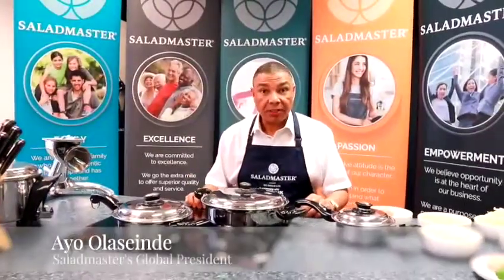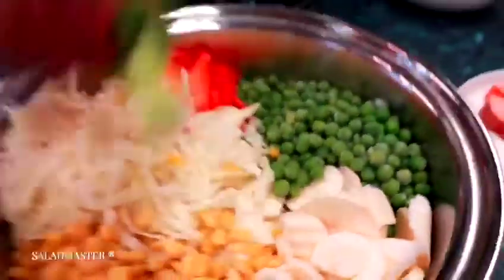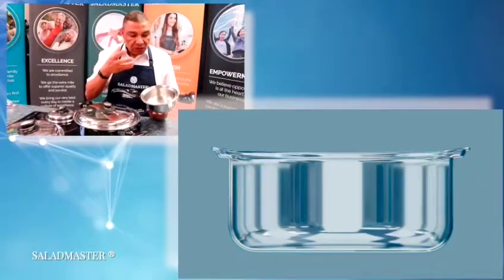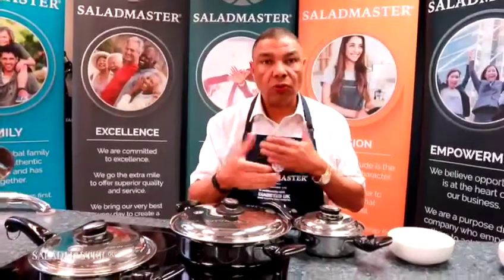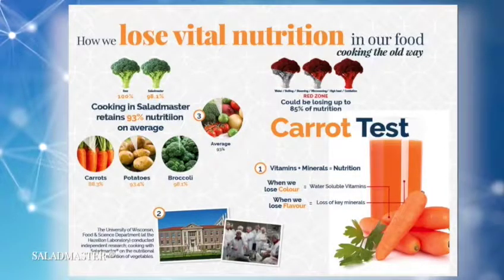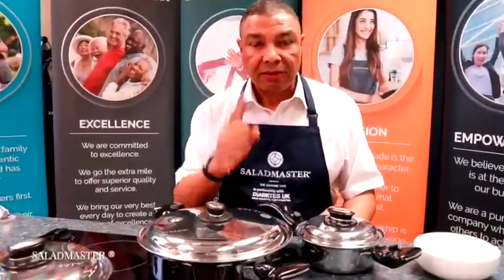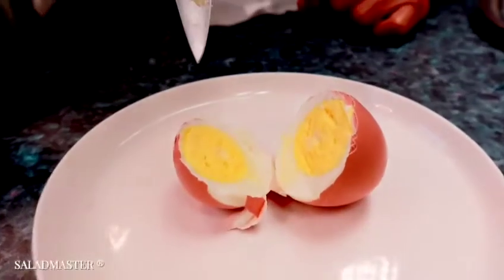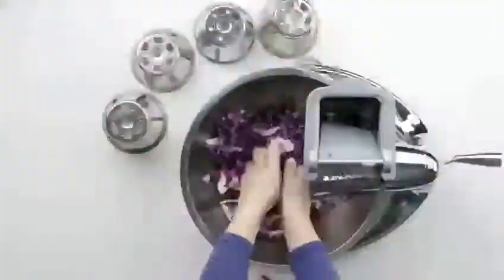Saladmaster Presentation || The Science of Saladmaster by Ayo Olasiende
saving of time, money and energy in cooking. But most importantly,  retaining most of the nutrients of the food cooked in salamaster. Food is clean, pure and no chemical reaction.